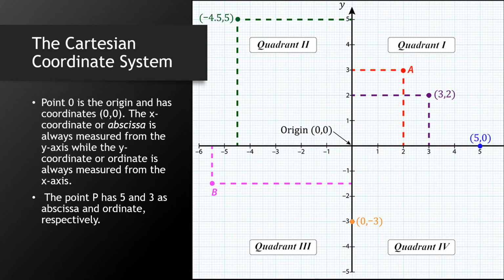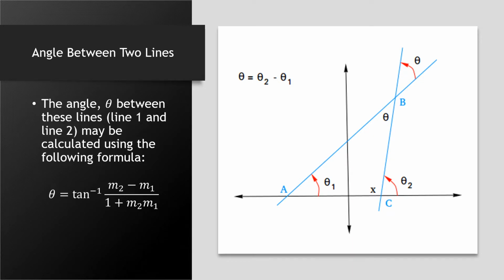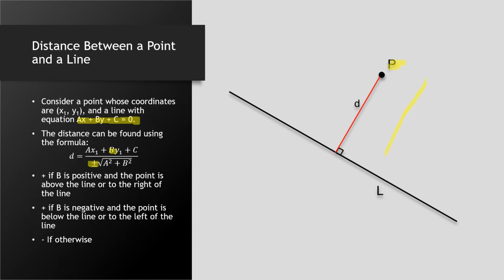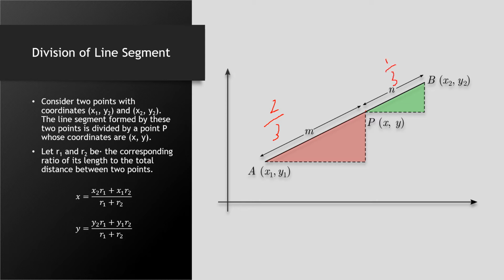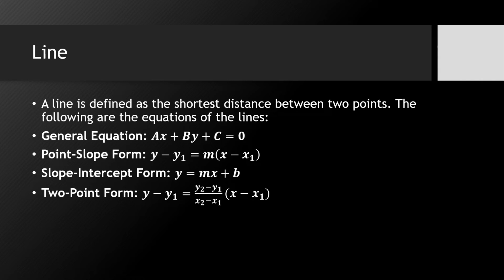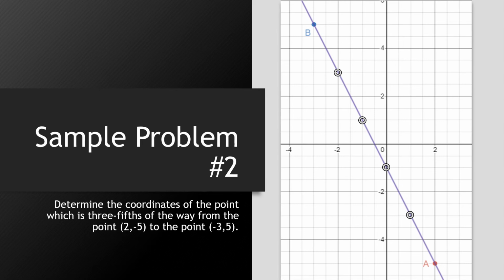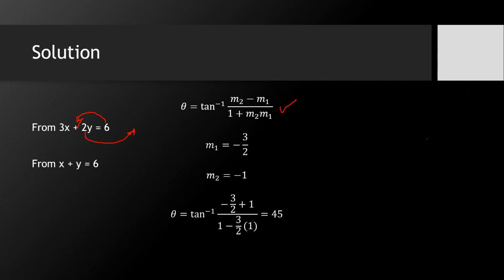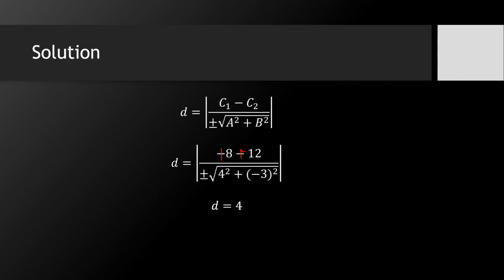Plane Analytic Geometry